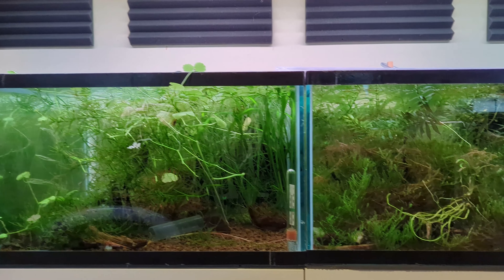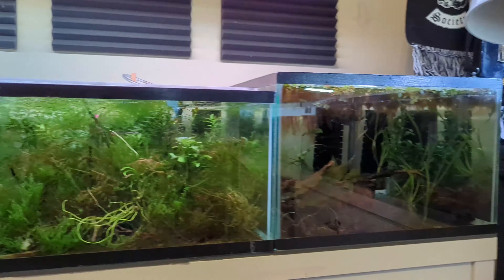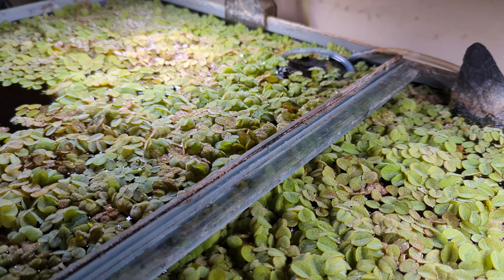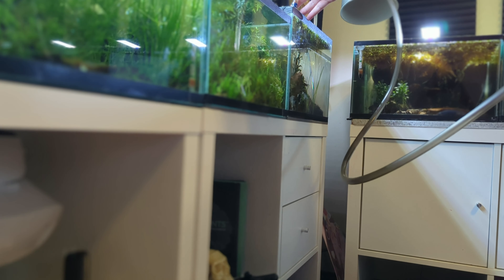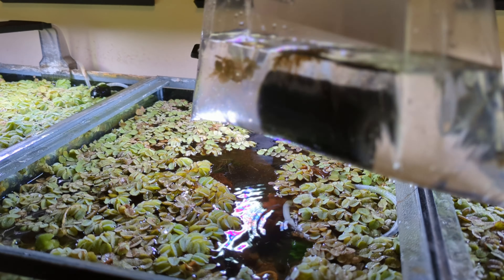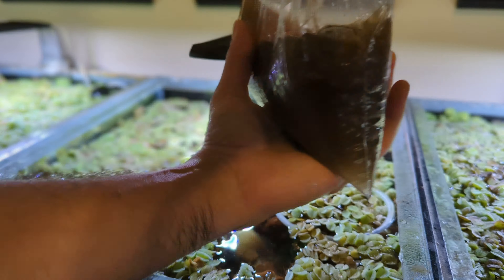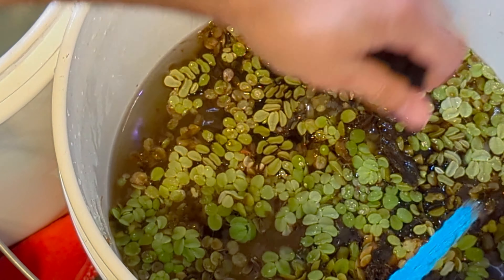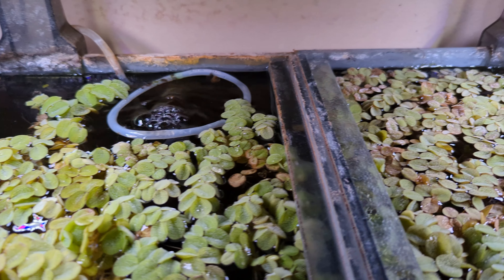How to Clean a Sponge Filter in a Shrimp Tank - Maintenance Tips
Maintaining a clean and healthy aquarium is crucial for the well-being of your aquatic friends. In this informative video, we'll guide you through the essential steps for cleaning a sponge filter in your aquarium. Whether you're a seasoned aquarist or just starting your underwater journey, proper filter maintenance is key to ensuring optimal water quality.

Article :
A Crystal-Clear Haven: Cleaning Your Sponge Filter in a Shrimp Tank

We'll cover when and how to clean your sponge filter, providing valuable insights to keep your tank inhabitants thriving. From recognizing the signs that it's time for a cleaning to step-by-step instructions on the cleaning process, we've got you covered.

Remember, a clean sponge filter not only ensures efficient filtration but also helps maintain stable water conditions, which are vital for the health and happiness of your aquatic pets. Dive into this video to learn the secrets of maintaining a pristine aquarium environment! 🐠🌿

Aquarium maintenance products and shrimp feeding products used in this video:
Nano Gravel Vac

Feel free to offer us your ideas and opinions on what you'd want to see more of in the aquarium and fishkeeping hobby!
Music is licensed by (Pond5) or composed on guitar by "the Hand", hope you like it!